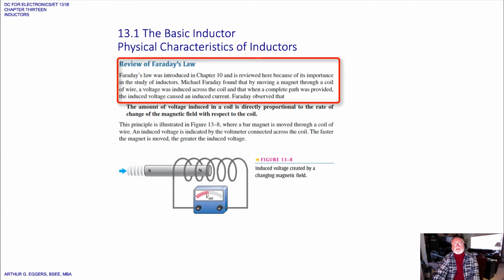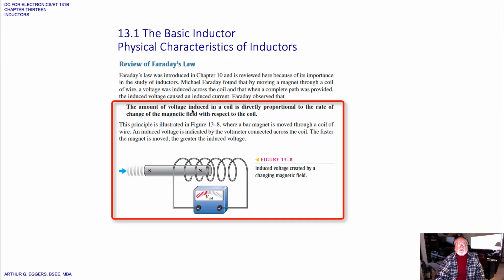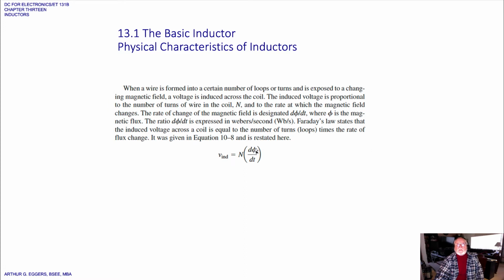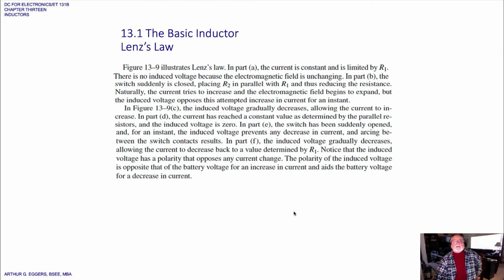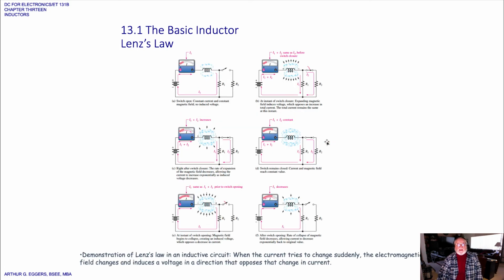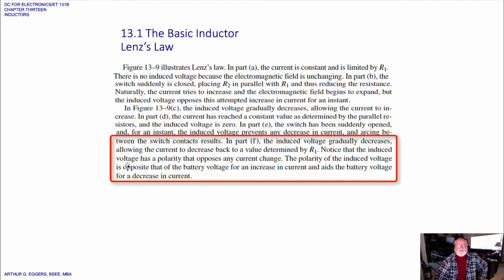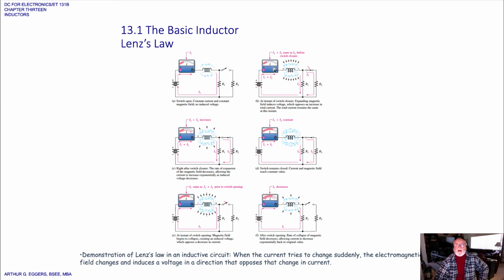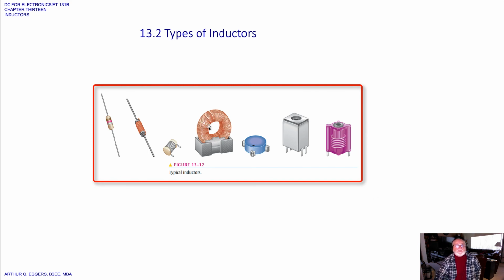ET131B Chapter 13 Part 2: Inductors